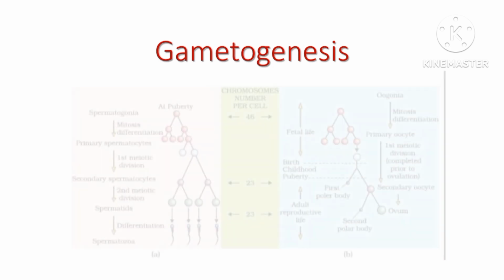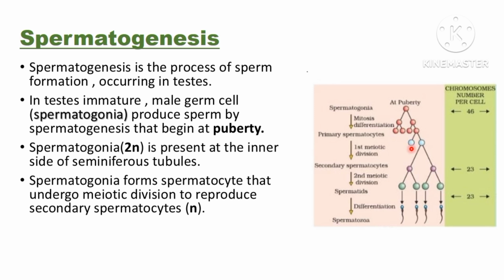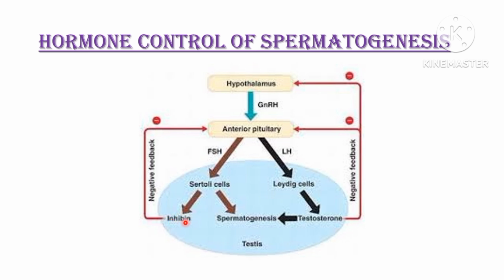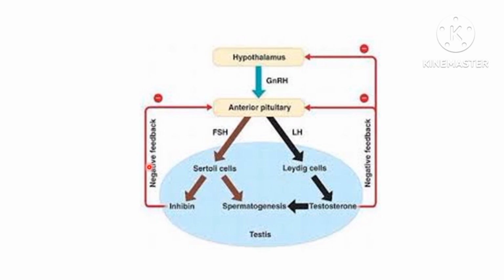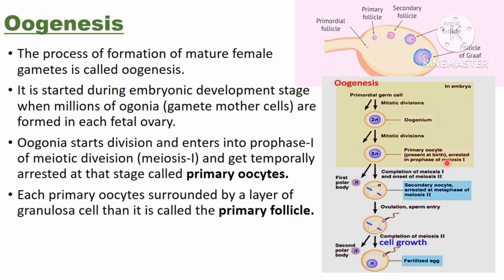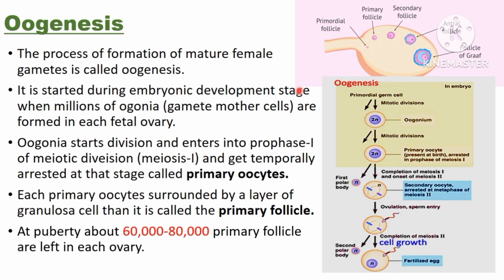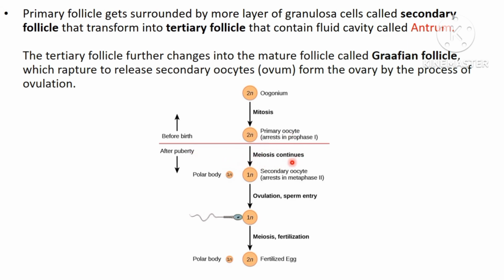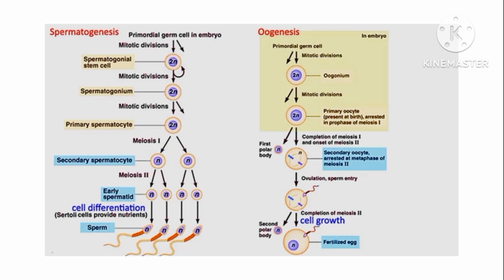Gametogenesis | spermatogenesis and oogenesis | NEET ; 12 th boards concept